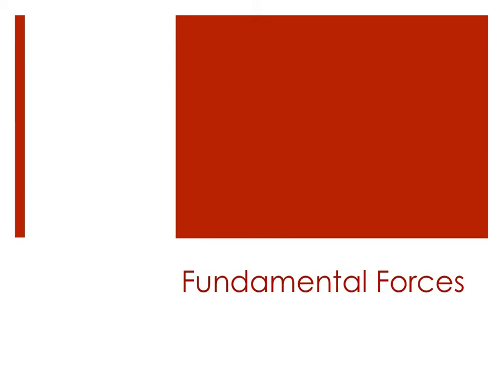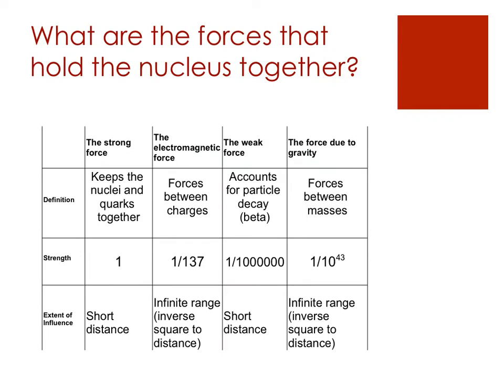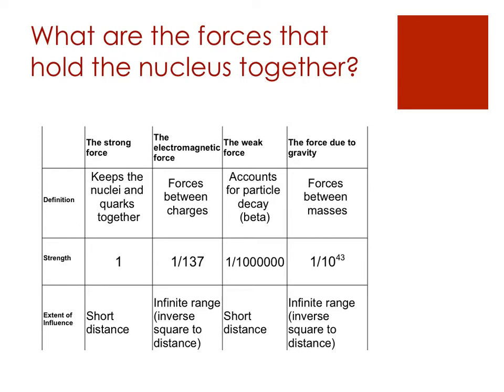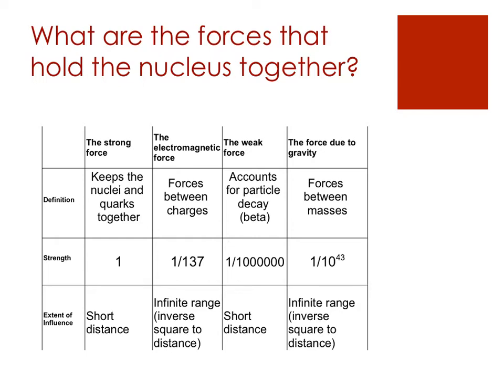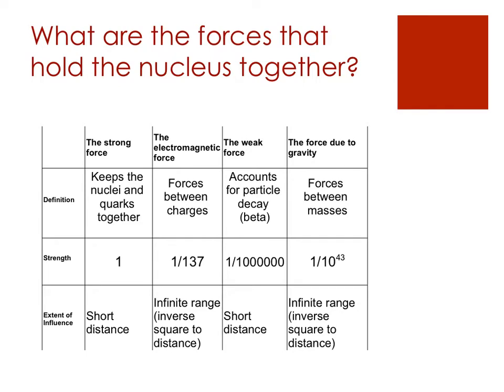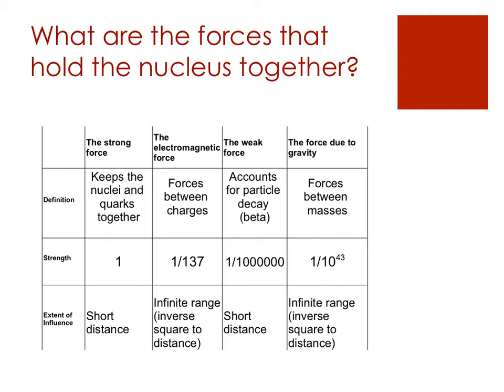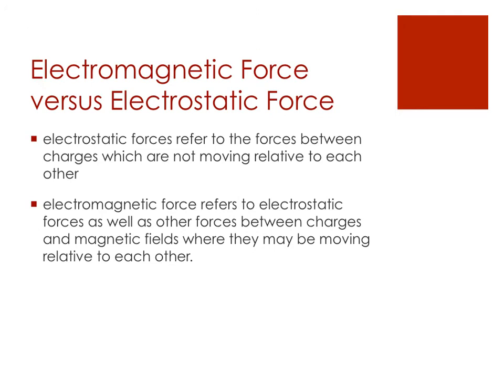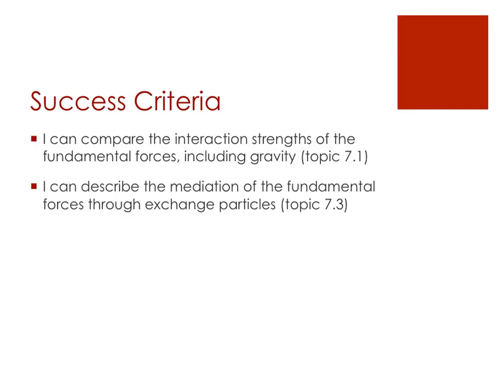Fundamental Forces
This is a short video to describe the fundamental forces.  It includes information for 7.1 and 7.3 of the IB Physics syllabus.  The difference between the electrostatic force and the electromagnetic forces is included.